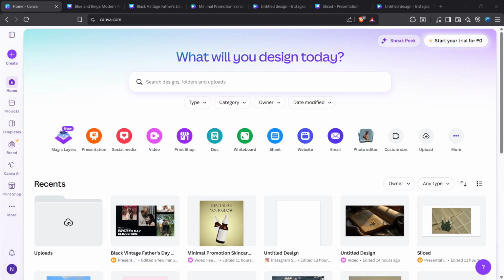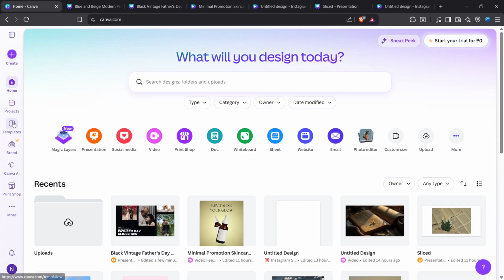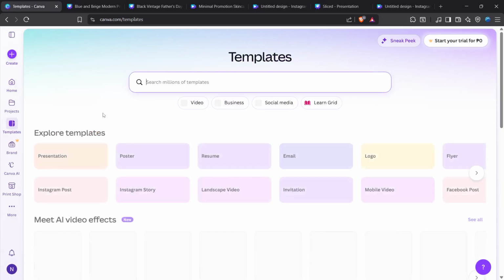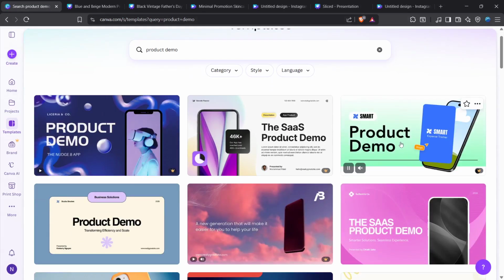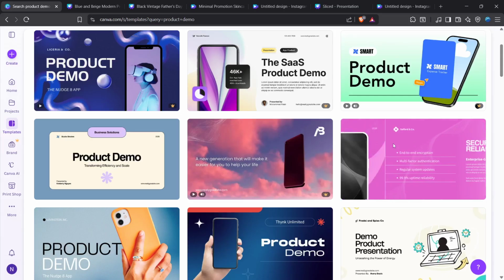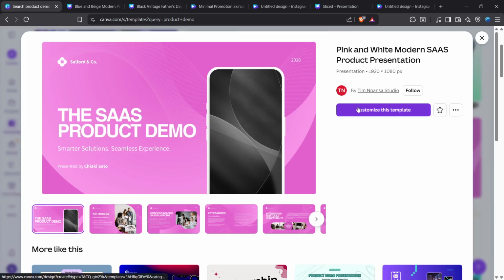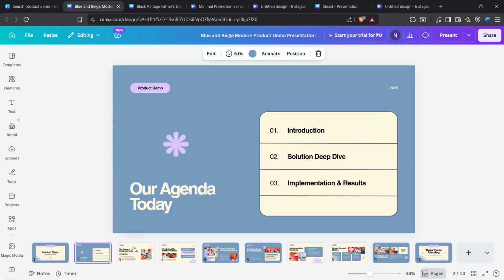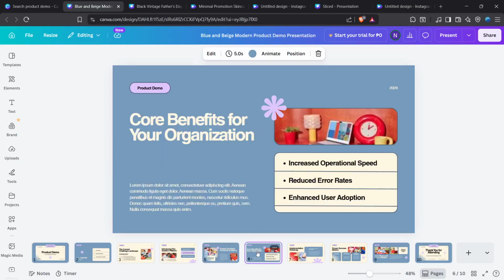How to animate product demonstrations in Canva (Step By Step 2026)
How to animate product demonstrations in Canva